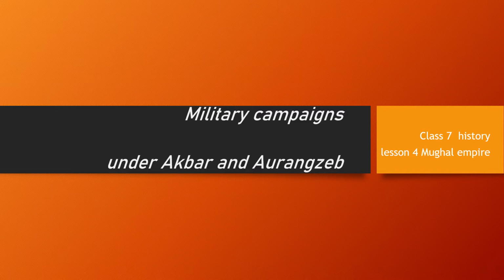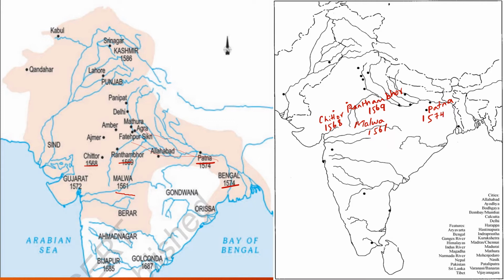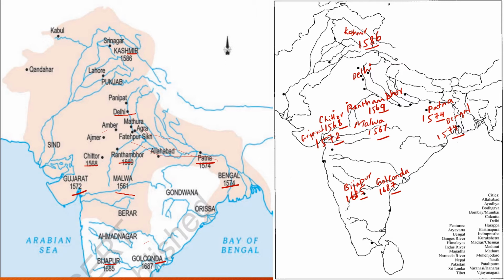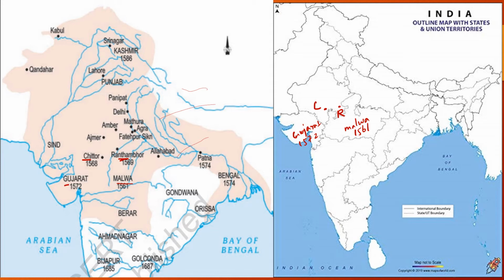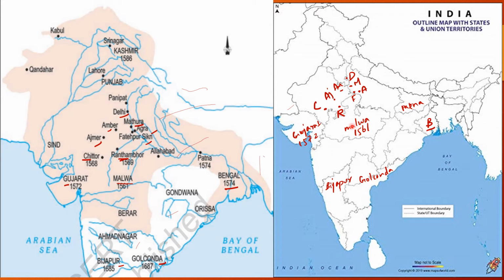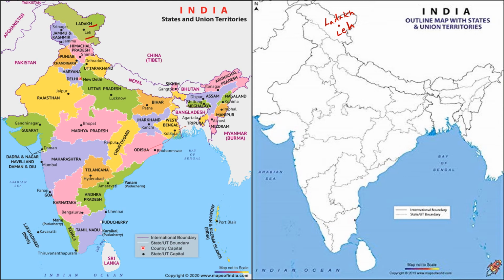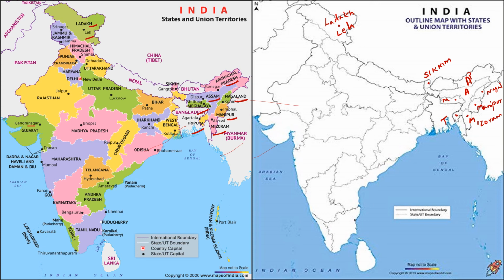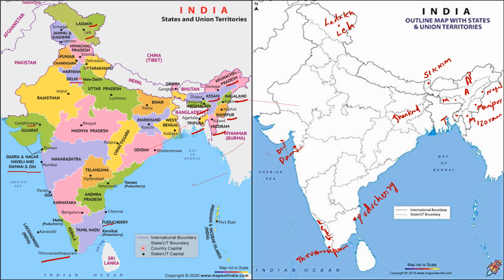mughal Military campaigns during 16th century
mughal military campaigns map work
cbse social science